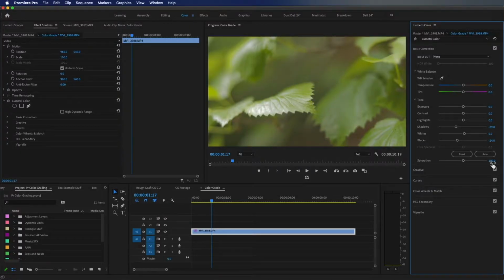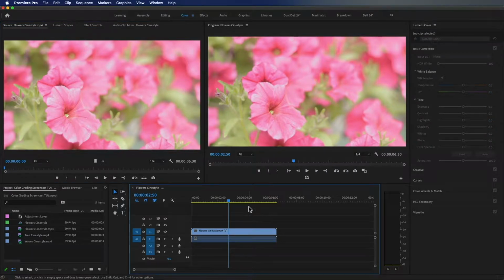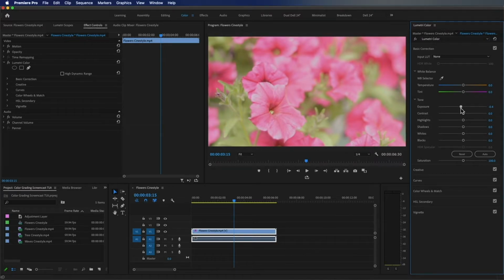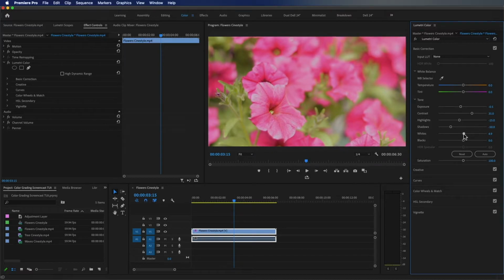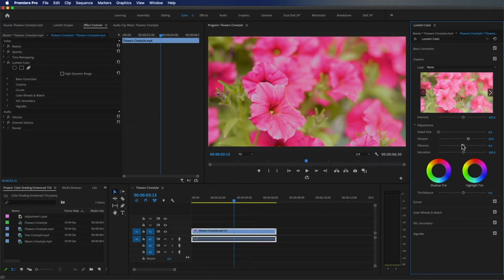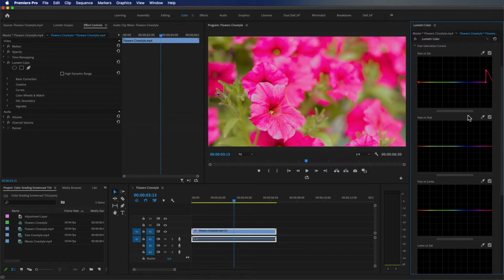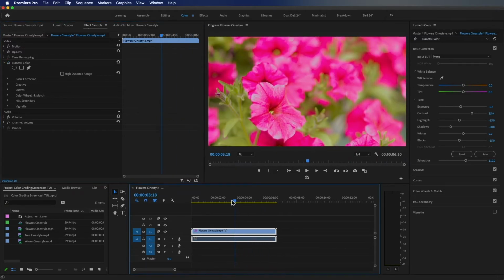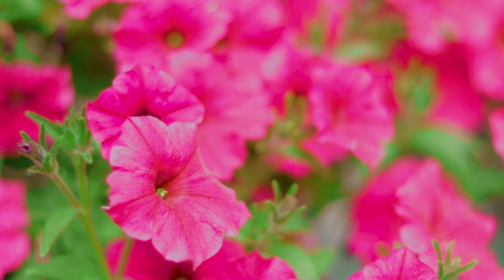Basic Color Grading in Adobe Premiere Pro!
128 GB SD Card
256 GB SD Card

13 Things Mentally Strong People Don’t Do

Thank you so much for checking out my basic color grading in Adobe Premiere tutorial. I do have a more in depth color grading tutorial in the future, where I will cover the Lumetri Scopes tab and much much more. I do also plan on doing a color correcting tutorial.